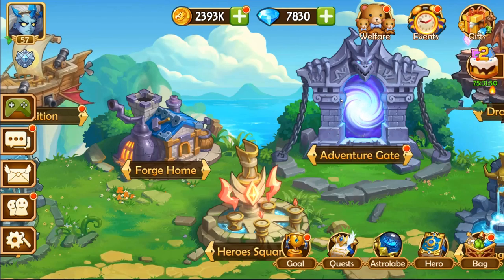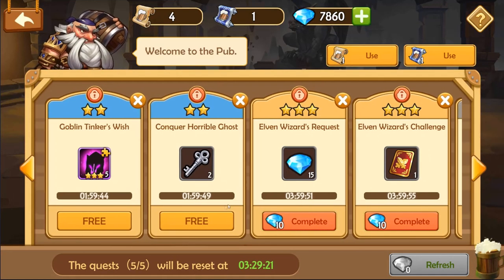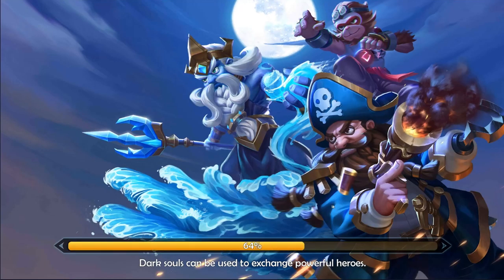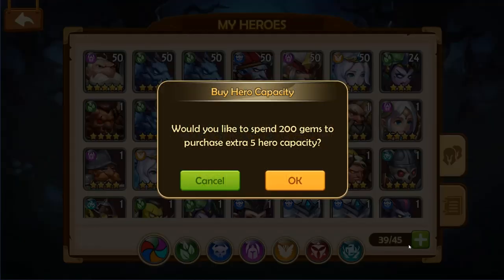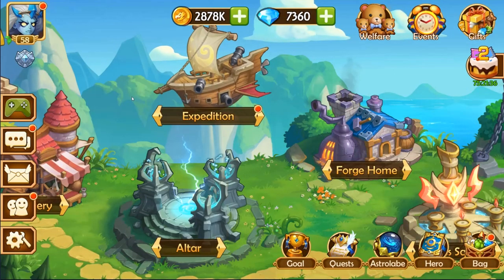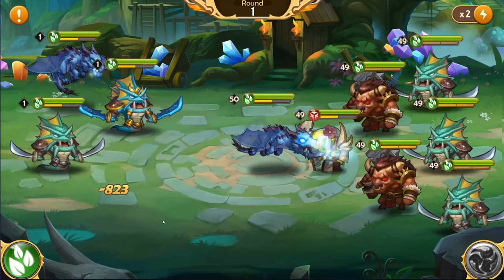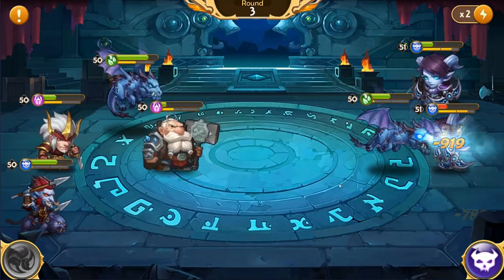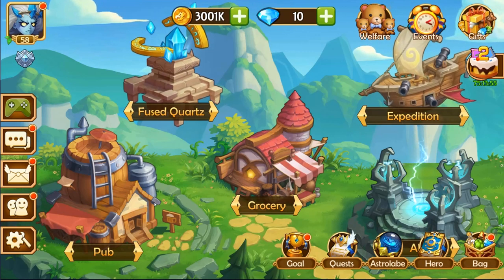Daily Grind Review 2019 : Epic Summoners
The alliances of Good and Evil have been forged. The final battle between epic warriors and action heroes on both sides is about to start. Ride the crest of the Idle RPG wave with Epic Summoners! Fight against one, three or even 7 epic summoners and fighters! Prepare your warriors for the definitive seven battles in this offline war game!

Prepare summoner heroes for the fight. Join friends and players from across the globe as you embark on an epic action journey of enchantment to explore the Magic Ladder and the secrets contained deep within. Lead your epic action war troops -battle heroes and epic warriors- into the light and overcome all battle challenges that lay before you to emerge victorious in an epic war! The world's destiny is in your tactics destiny warriors!

Summoners game you will be able to reunite a troop of warriors, battle with your favourite soldier, and get the best experience of the whole epic journey. If you like battle games, you will love Epic Summoners. Choose your favorite warrior hero and start winning battles.

ENGROSSING WARRIOR ACTION RPG GAMEPLAY
Summoner heroes can’t wait to fight auto-battles against the enemy on your behalf! Recruit and gain experience with every powerful war troops and epic legendary heroes in the rpg battle of this idle game!
Equipment and summoner legendary heroes in a warrior troops challenge is waiting for you! victorious battlegrounds!
Earn awesome epic combat rewards even when you’re offline. No need to stress when life calls! tactics destiny warriors!

ENDLESS TACTICAL AND STRATEGIC FUN
War troops fight tactics and alliances and maneuver with your legendary powerful war hero to secure victory, it's your free action RPG destiny!
Collect, upgrade and use your equipment wisely to show off your strength as leader on an legendary epic adventure game!
Simple, yet effective strategy combat allows to enjoy this magic RPG at home or on the go! Plan your characters tactics and war troops maneuver and dominate the battlefield to defeat every war hero and enemy warriors adventure troops! The war destiny is on the battlefield! Live the thrills of this epic and magic war!

THRILLING EPIC ACTION BATTLE CHALLENGE TO KEEP YOU ON YOUR TOES
Summon and recruit summoner heroes and epic warriors troops, deploy, defend, fight, collect and upgrade to accomplish your free RPG challenge!
Between the Expedition Airship, Battlefield Arena, Magic Ladder and Wishing Pond, there’s a huge world to explore in this idle epic war game and new creatures to find!
Your interest will never waver with our steady stream of great fighting war! Challenge your friends, claim victory and defeat players from all over the world in this free action warrior hero action RPG!

A HIGH QUALITY VISUAL AND AUDIO FEAST
Exquisite legendary heroes' aesthetics and creatures artwork in this free action RPG challenge adventure full of fighting!
Jaw dropping epic combat and maneuver animations in the battlefield arena and awe inspiring action battle challenge effects!

THROW DOWN WITH PLAYERS AND FRIENDS
Step into our powerful battle warriors free challenge RPG Arena and compete with skilled players from all over the world! Make alliances and recruit new summoner heroes and magic legendary warriors troops with different fighting abilities to defeat every evil enemy!
Change tactics and epic action maneuver and defeat rivals to see your name climb the rankings and beat your friends best scores!
Win awesome battle rewards on your way to claiming the ultimate victory wih army in this free action hero war idle game!

Start now this epic combat action adventure with best legendary tactics war hero and epic warriors action in a fantasy adventure with different creatures and battlegrounds in a non-stop free RPG! Destiny is to lead your magic summoner legendary heroes guild army and war troops in a free battle adventure to the death!